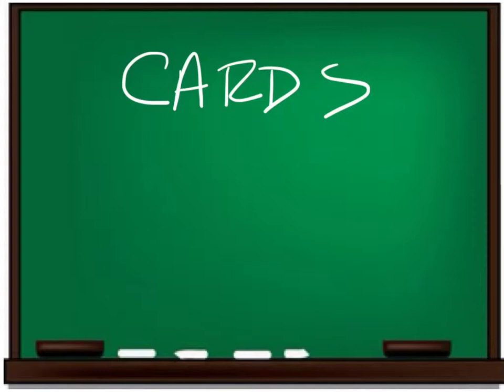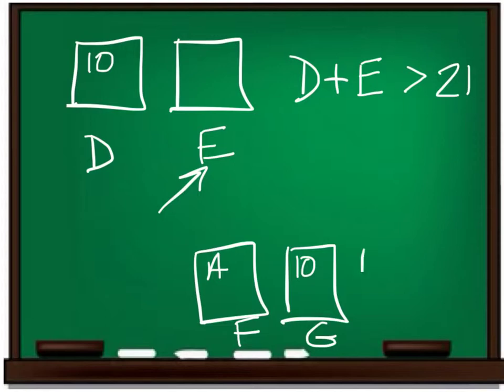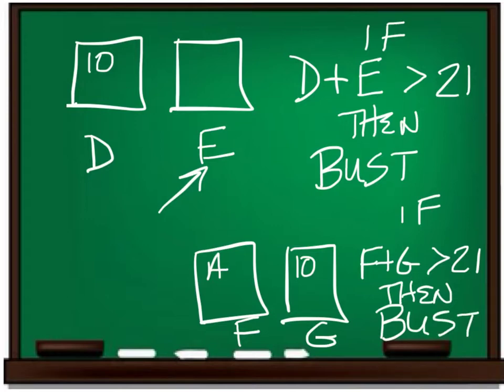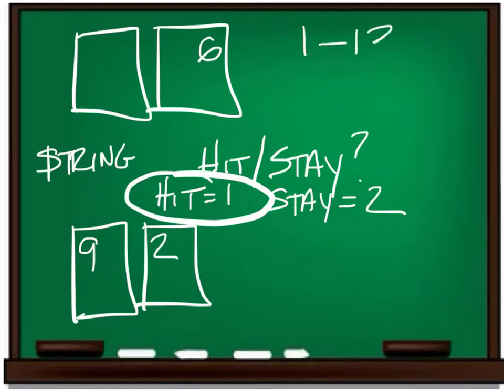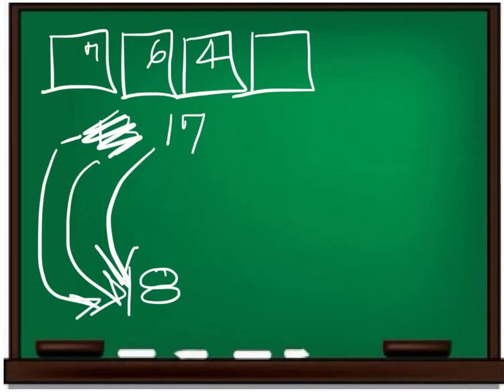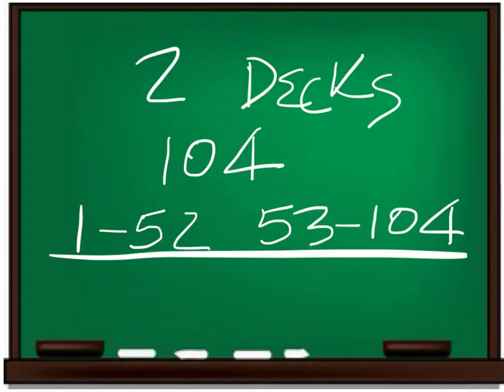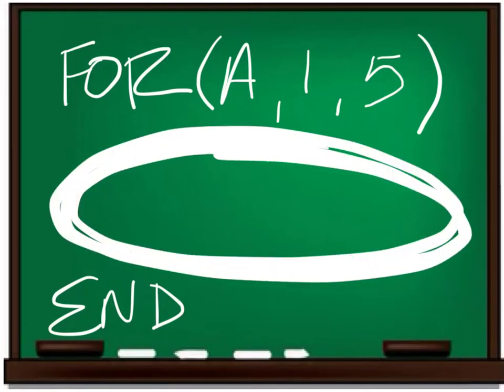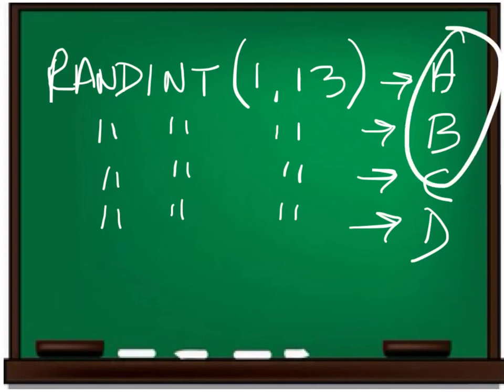4th Period April 30, 2013 - Tate Skinner's Classroom at GHS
Today's Objective:
To review the Blackjack program for the TI-83+. This is Day 2 of the assignment. It is due on Thursday May 9, 2013 and is the last assignment for the senior class. It is worth 3000 points.

The points are justified as follows:
2 tests over that time would have been 200 points (1000 each).
There would have been 9 homework assignments at 50 each for 450 points.
There would have been at least 100 points per day on 9 days comprised of warm-ups, lottery and practice points (900 points).
The total would have been 3350; but, I gave the class a break and made it only 3000.

The program does not include gambling, though I did give permission to those want to include monetary amounts in the game. It is not required to do so.